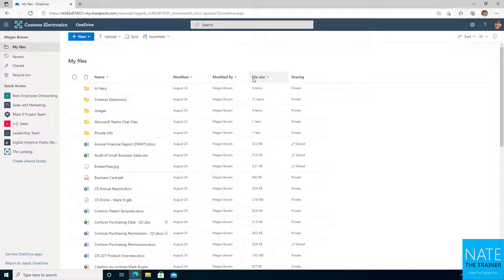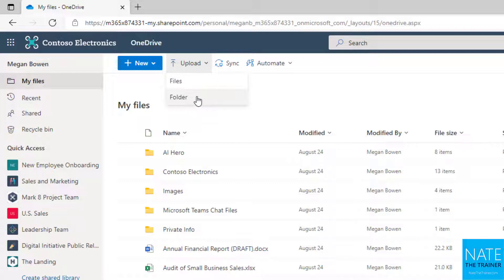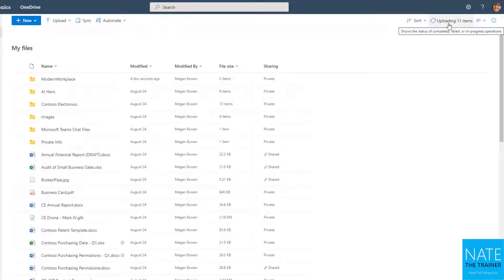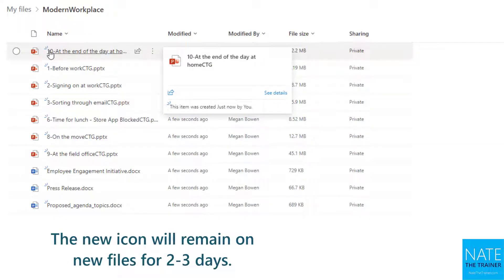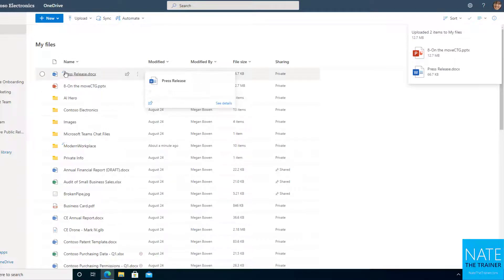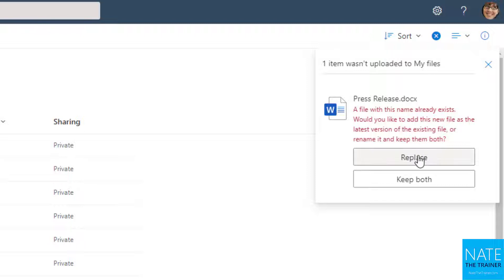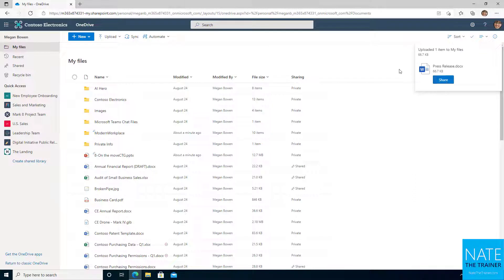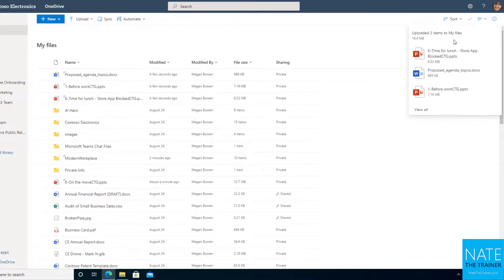Upload files and folders to OneDrive for Business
Doing so puts your files in the cloud, giving you access to your files anywhere, anytime, on any device.